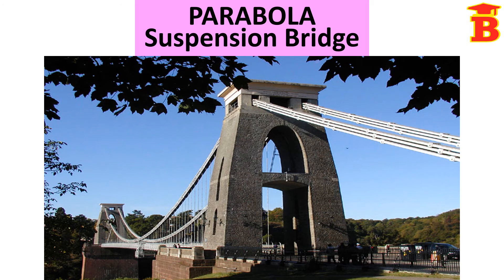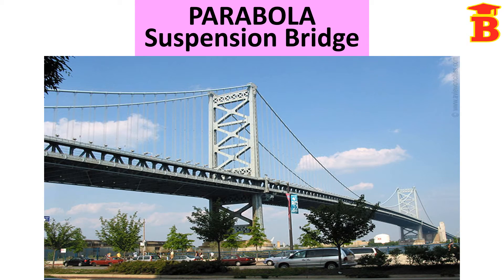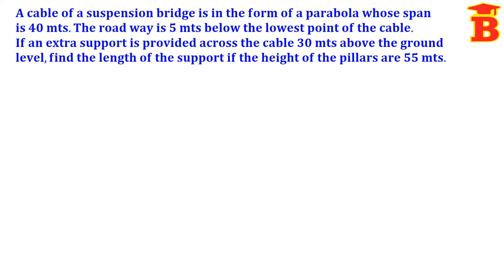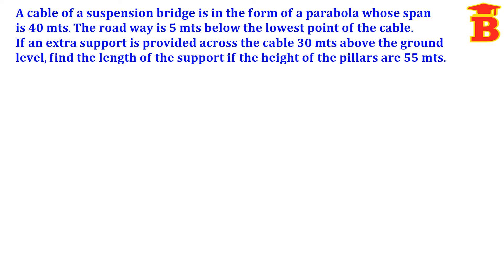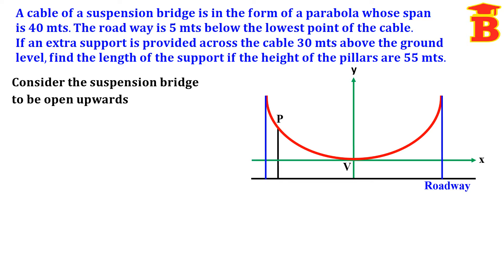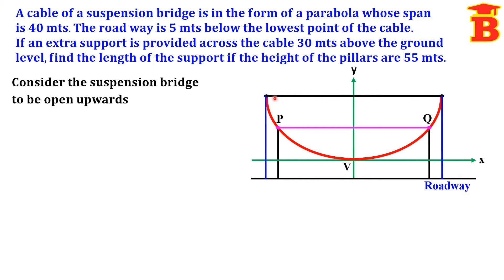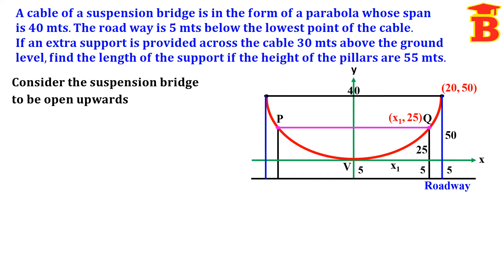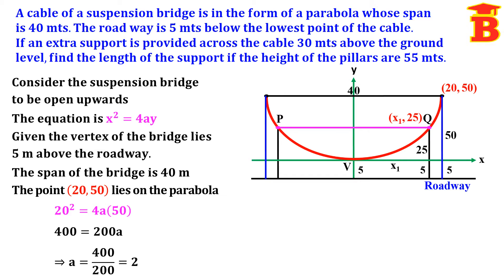Parabola Suspension Bridge Problems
Parabolic Bridge Problems /
Applications of parabola sums /
Two dimensional Analytical Geometry